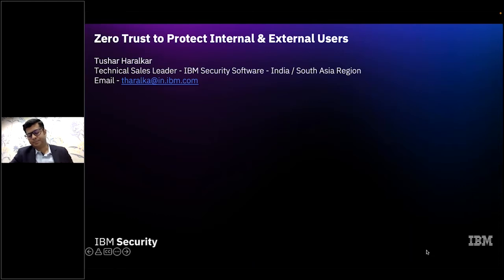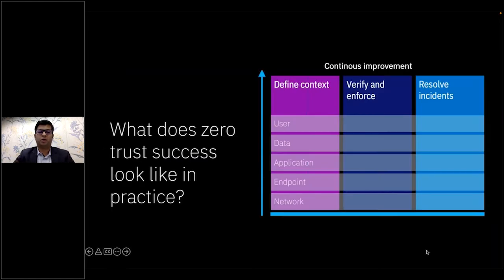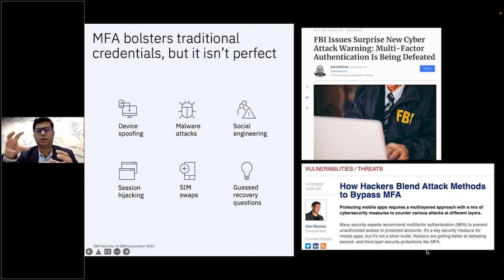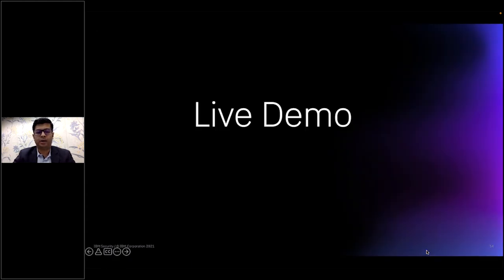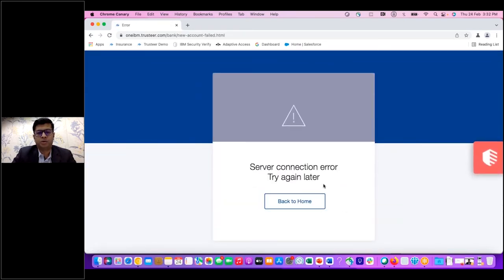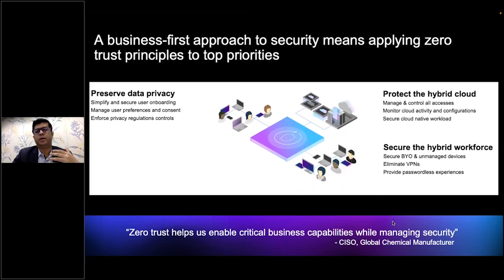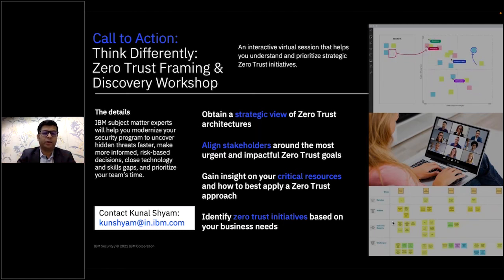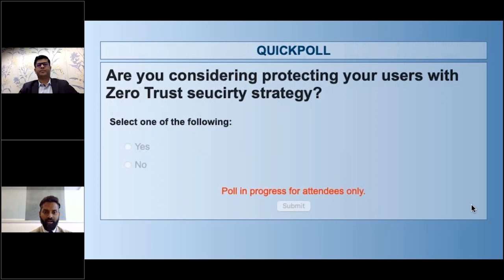Cybersecurity Webinar by IBM: 𝐙𝐞𝐫𝐨 𝐓𝐫𝐮𝐬𝐭 𝐭𝐨 𝐩𝐫𝐨𝐭𝐞𝐜𝐭 𝐭𝐡𝐞 𝐢𝐧𝐭𝐞𝐫𝐧𝐚𝐥 𝐚𝐧𝐝 𝐞𝐱𝐭𝐞𝐫𝐧𝐚𝐥 𝐮𝐬𝐞𝐫𝐬 | SMEVenture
We are pleased to present the second webinar of the "𝐔𝐧𝐫𝐚𝐯𝐞𝐥𝐥𝐢𝐧𝐠 𝐒𝐞𝐜𝐮𝐫𝐢𝐭𝐲" series, powered by IBM Security: 𝐙𝐞𝐫𝐨 𝐓𝐫𝐮𝐬𝐭 𝐭𝐨 𝐩𝐫𝐨𝐭𝐞𝐜𝐭 𝐭𝐡𝐞 𝐢𝐧𝐭𝐞𝐫𝐧𝐚𝐥 𝐚𝐧𝐝 𝐞𝐱𝐭𝐞𝐫𝐧𝐚𝐥 𝐮𝐬𝐞𝐫𝐬.

Featured Speakers

Tushar Haralkar,
Security Software Technical Sales Leader,
IBM Technology Sales, India-South Asia

Here’s a brief about the session:

Trust is a vulnerability. Experts weigh in.

Compromised credentials are still the top initial attack vector for 2021 data breaches. 40% of consumers have recently given up on an online purchase, application, or transaction based on negative experiences logging in, signing up or completing a payment.

With increasingly distributed workforces and the rise in identity-based attacks, identity has become the de facto perimeter for organizations today. Protecting this dispersed ecosystem requires the correlation of real-time security context across all security domains.

And that’s a job of Zero Trust.